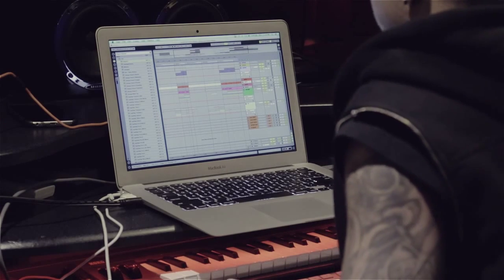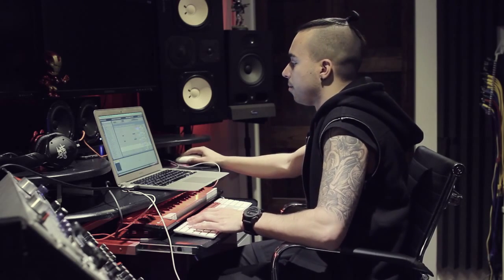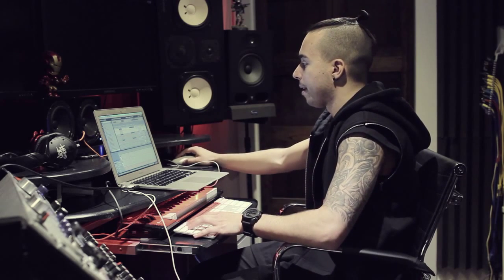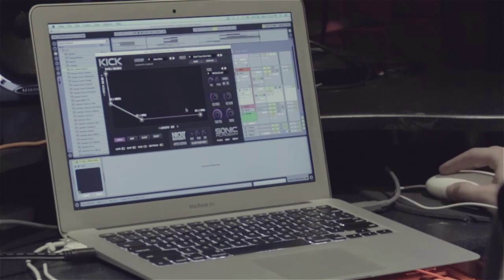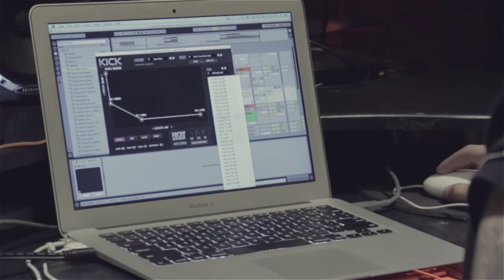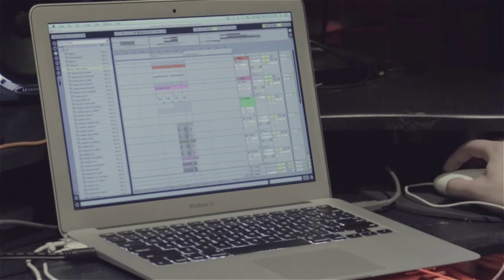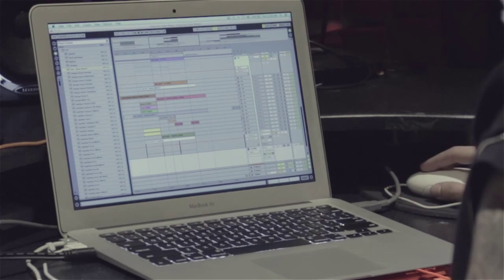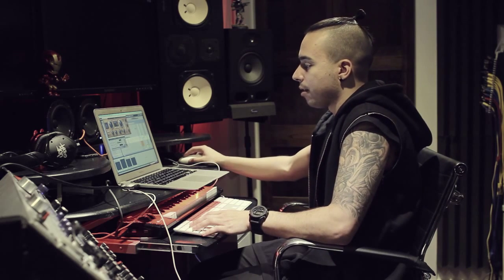Joe Ghost Studio Tutorial - Making Surge Remix DIM MAK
I recorded a little tutorial for you guys breaking down my creative process on how I made my Surge Remix and some of my favourite go to plug-ins and vst's.

Let me know what else you want me to talk about or if there is anything you want me to go in more depth with for the next video I record, ask me questions and I'll answer them!

Some of the plug-ins/vst's I talk about in this video are:
Cableguys : Kickstart (Side-Chain Compression)
Sonic Academy : Kick
NATIVE INSTRUMENTS : Massive (Main Leads / Bass)
FabFilter: Q (Simple Eq)
LennarDigital - Official - Sylenth (White Noise Effect)